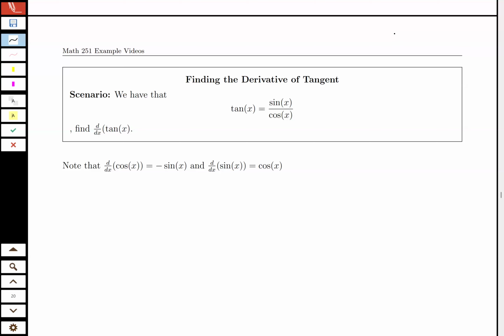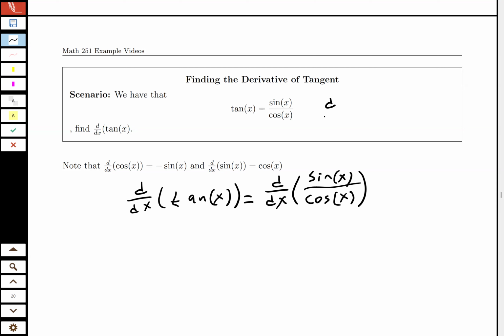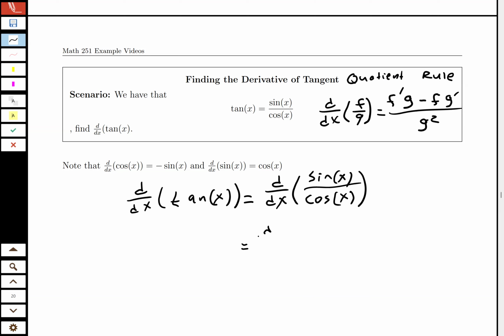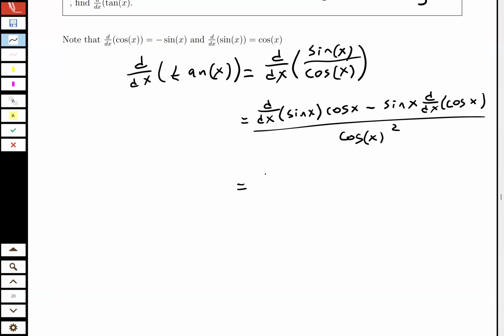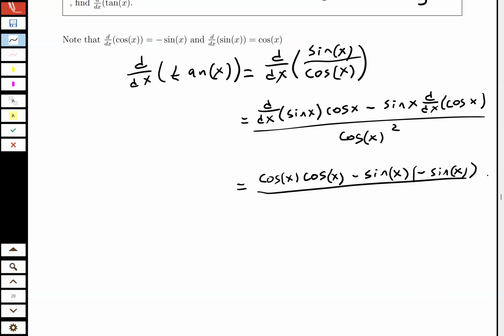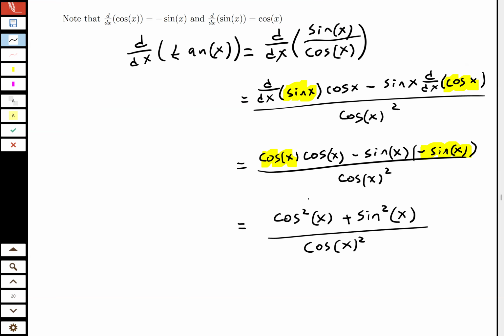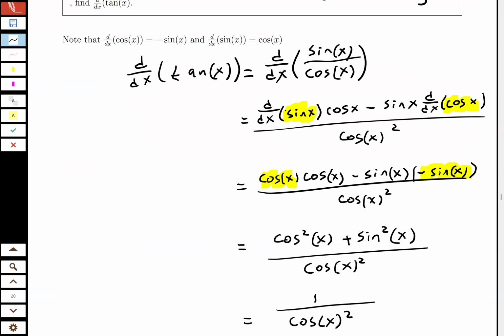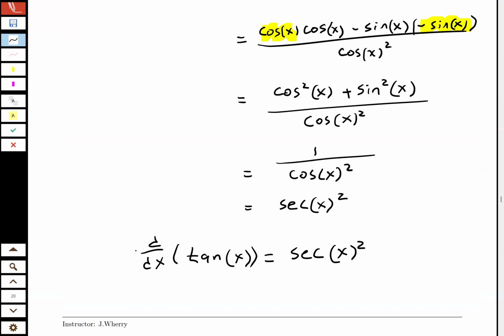Derivative of Tangent